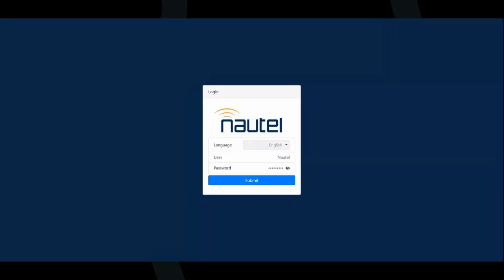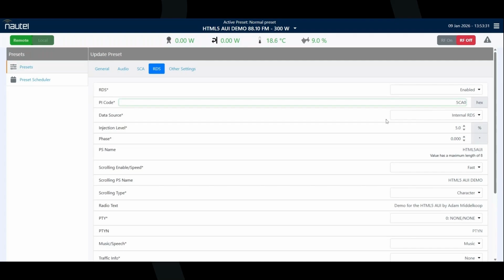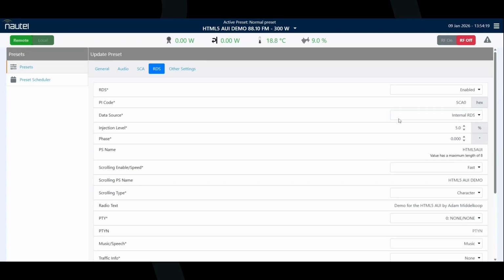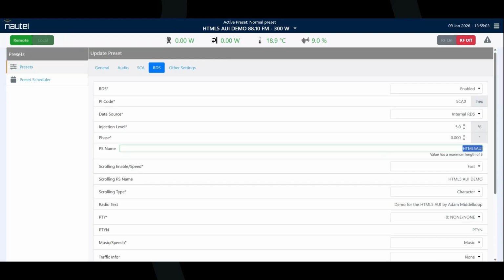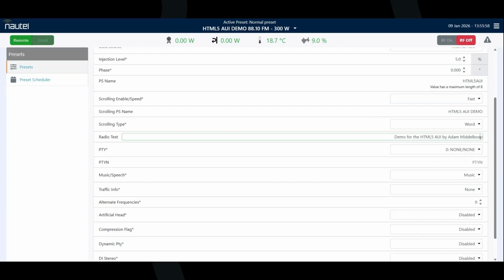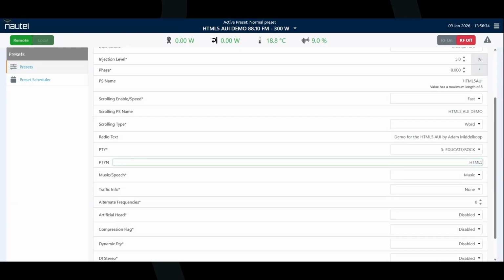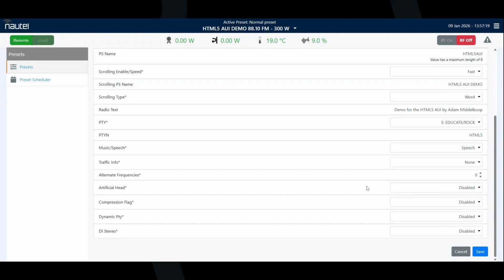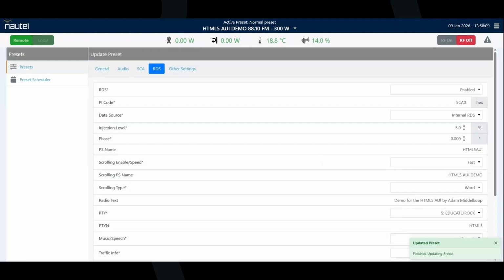Managing Presets (RDS Settings) on the New HTML5 AUI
Join Nautel Customer Service Technician Adam Middelkoop as he provides detailed instruction for managing  RDS configuration presets, on the new HTML5 based Advanced User Interface (AUI).